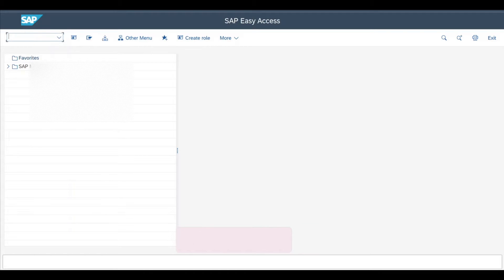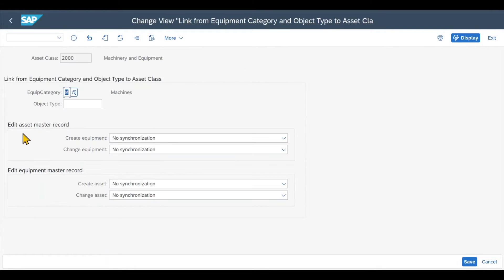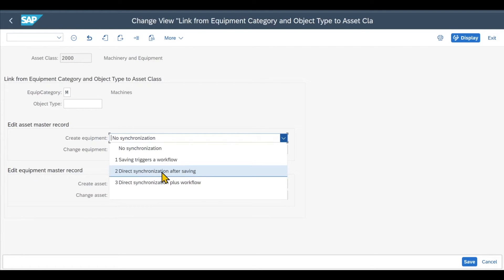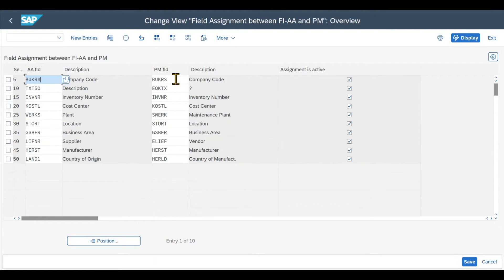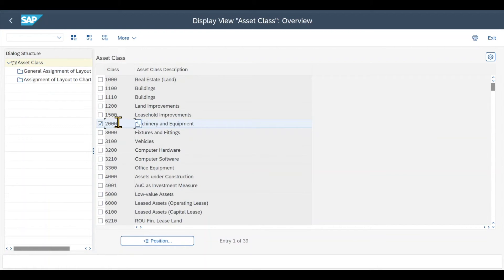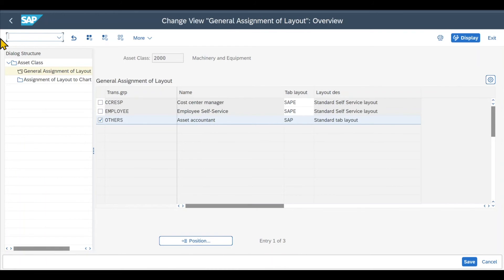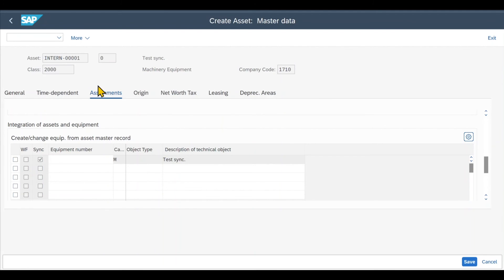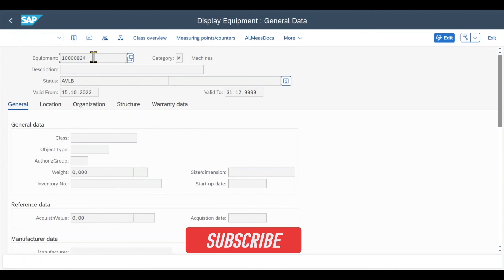How to create an EQUIPMENT out of an ASSET in SAP S/4HANA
This video will show you how to create an asset out of an equipment in SAP S/4HANA Finance.